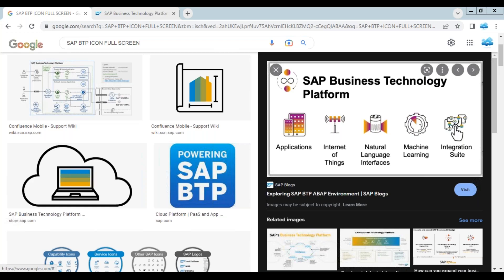SAP BTP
Hi All, I am back here with full energy. I will upload videos on SAP BTP.